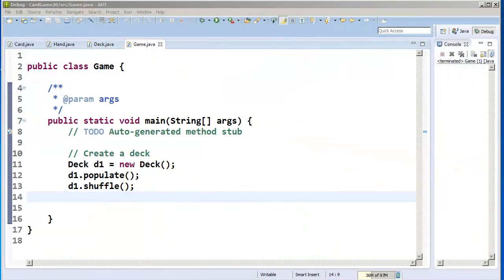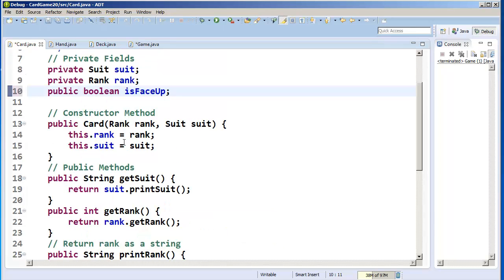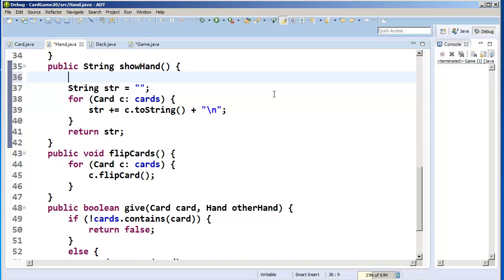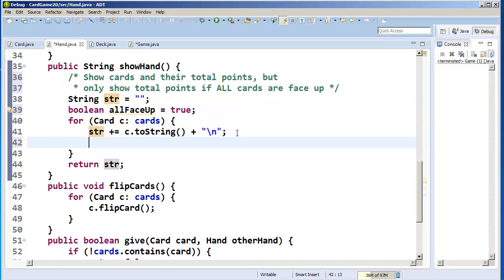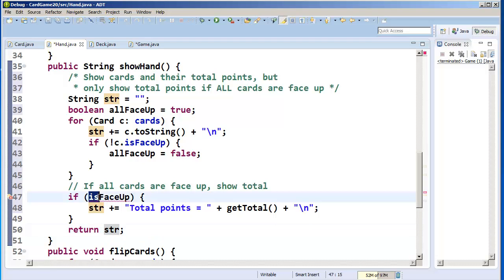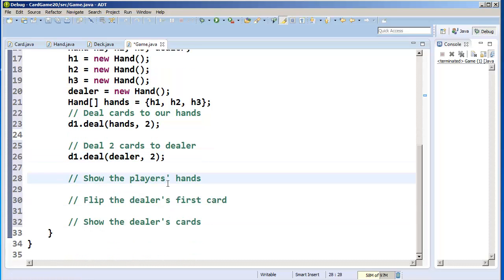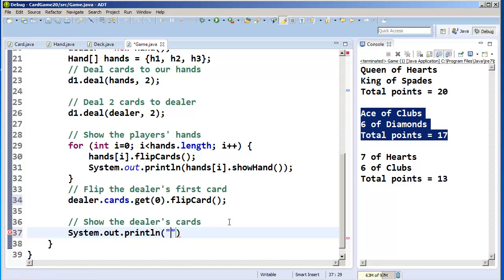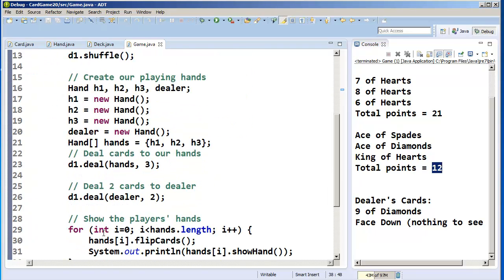Code an OOP Card Game Dealing Cards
We're finally ready (after a few minor adjustments) to start coding out 21 in the Game class.

In this part of our series, we will create our playing hands, deal cards to all the players, deal 2 cards to the dealer, show all of the player's hands, and flip the dealer's first card.

In order to do this, though, we first need to modify the Card and Hand class, so that when we show the player's hands, we can see the total points for each hand, but with the dealer's hand, we don't want to show the points because 1 card has not been flipped yet.